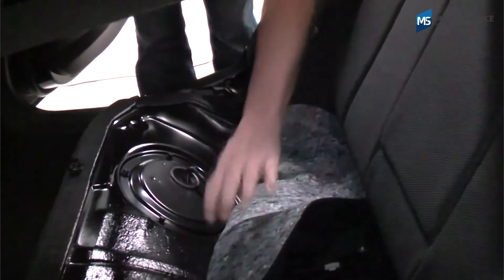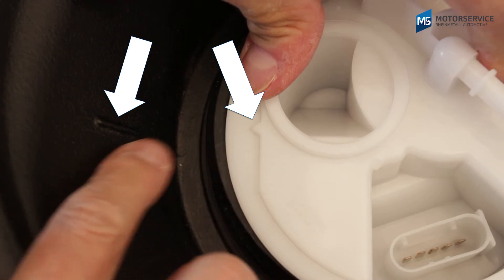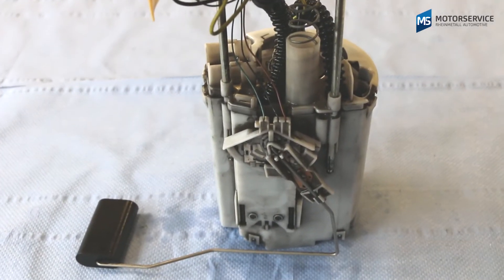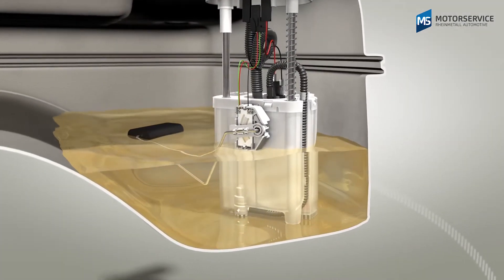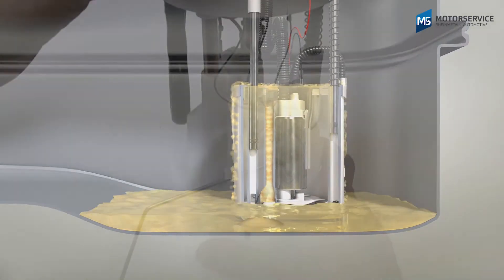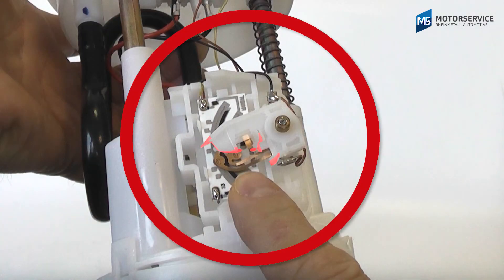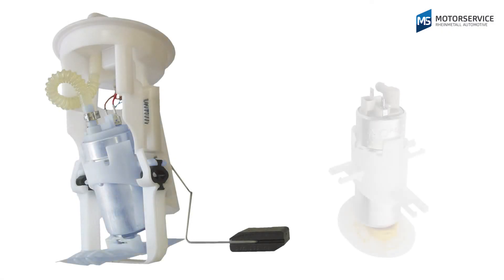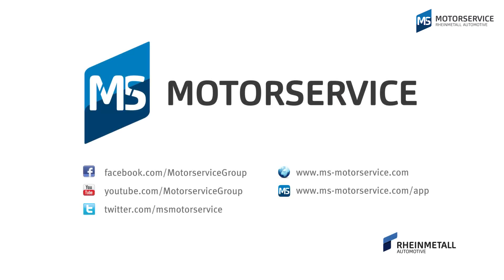Fuel delivery modules: Notes for installation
Fuel delivery module installation
This video outlines what you need to remember when installing a fuel delivery module in the fuel tank. Technical background information and the consequences of an incorrect fuel delivery module installation (e.g. an incorrect tank indicator) are also included.